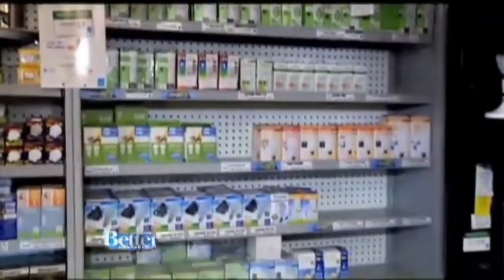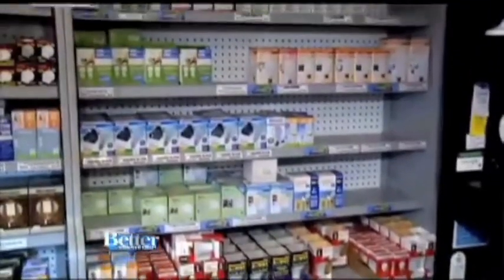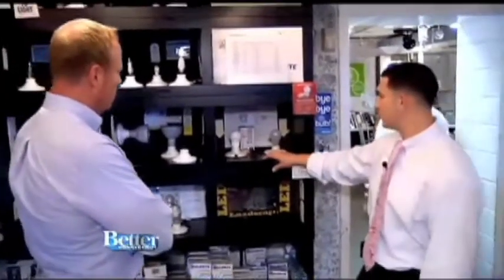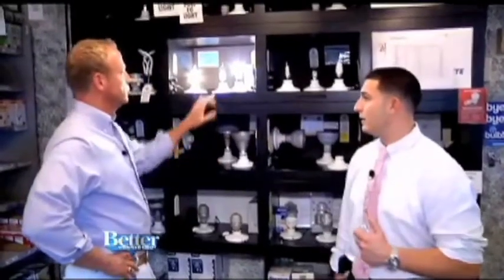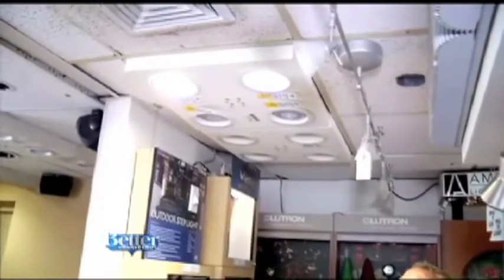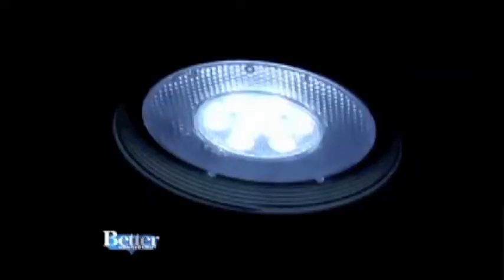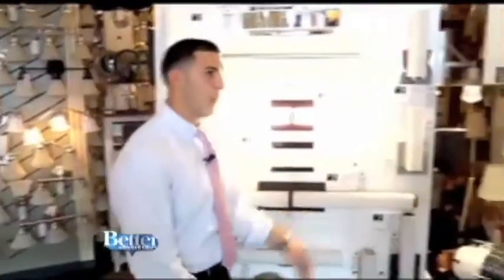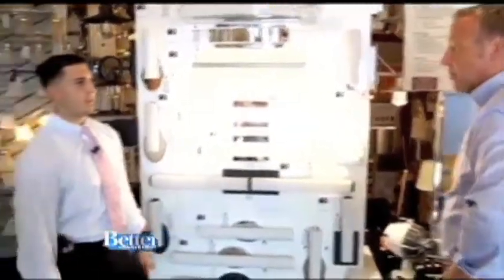Learn All About LED Bulbs From Connecticut Lighting Centers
Confused about LED bulbs? Apprehensive about making the switch from traditional bulbs to LEDs? With LED technology changing faster that you can change a light bulb, choosing the right LED bulb can seem like a daunting task.

At Connecticut Lighting Centers we speak LED. Our Sales Professionals can make choosing the right LED for the right application easy. With the energy savings and light output, we guarantee you will see LEDs in a whole new light. In addition, Connecticut Lighting Centers offers a five-year warranty on ALL LED's.

About Us: Since 1972, we have made the commitment to offer quality Lighting, Fans, Decorative Hardware & Home Accents at competitive prices and serve our customers with impeccable professionalism. Visit our lighting showrooms in Hartford and Southington to see our extensive display of lighting fixtures, lamps, fans and home accents. Talk with our lighting experts and discover how we can help design solutions for your home.